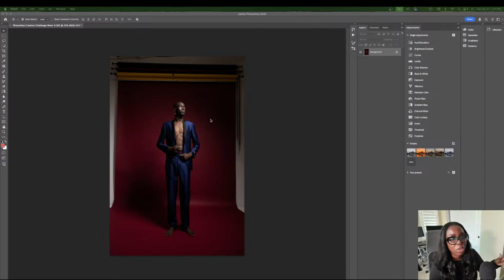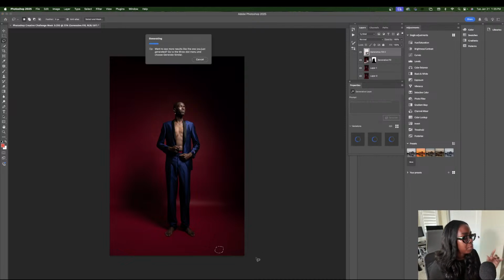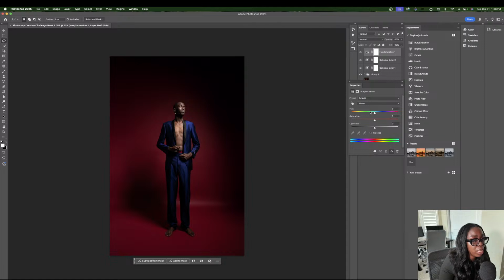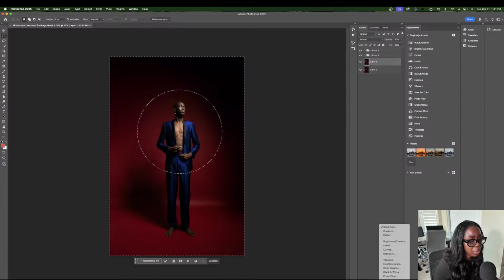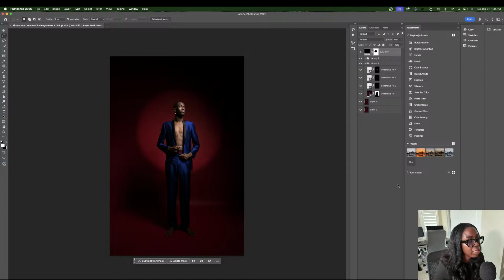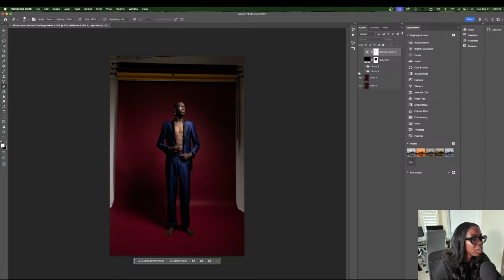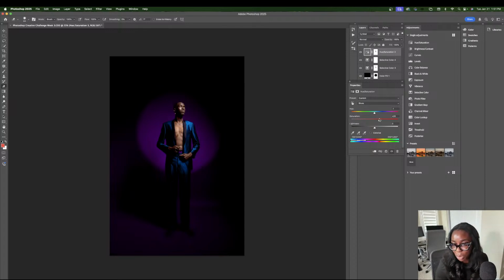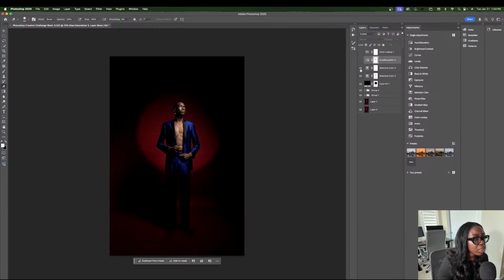Lighting Effects | Photoshop Photo Editing Challenge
CHALLENGE: Interesting in exploring lighting effects post shooting? Join Photographer Idara Ekpoh as she creates a spotlight lighting effect in Adobe Photoshop to mimic stage lighting.

Join your host Idara Ekpoh each week to learn how to approach each challenge using Photoshop. Get your questions answered, see what the community is creating and get feedback on your work!

Idara Ekpoh is a Nigerian-American photographer, creative director, and educator based in Arizona

00:00 Start
03:00 Intentional color composition
04:15 Generating a background
07:00 Color corrections
10:10 Creating a spotlight
19:20 Masking colors
21:45 Color Experiments & Pro Tips
23:40 Stream Recap